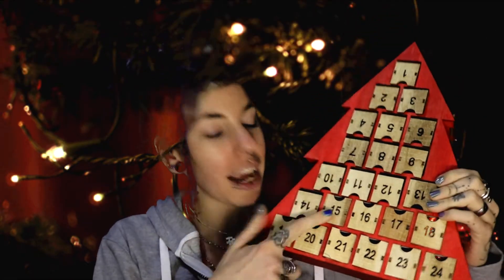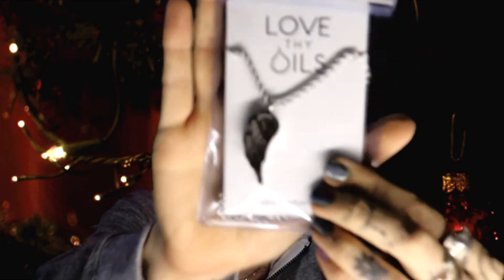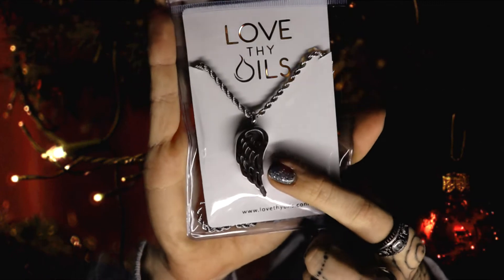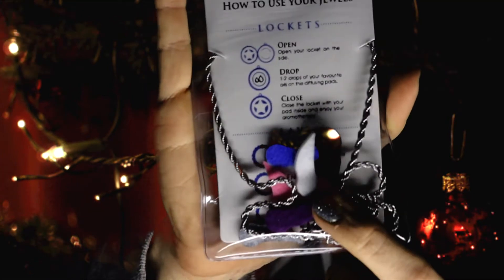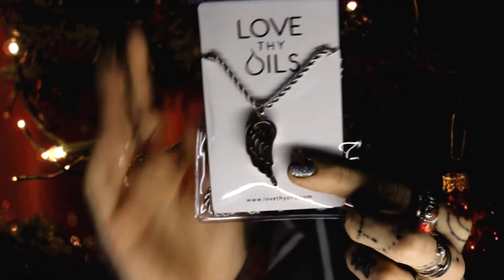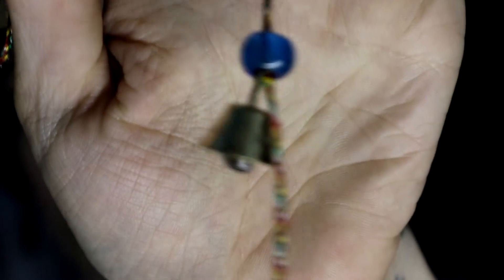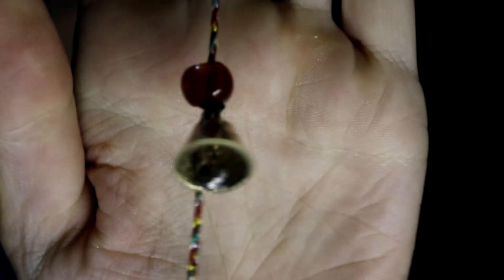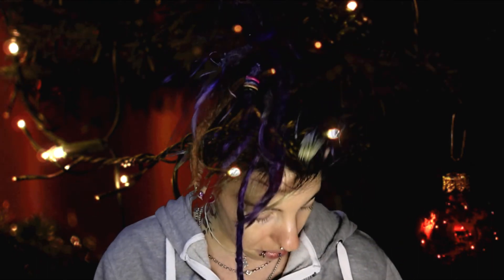Vlogmas Dec 15th | Advent calendar unboxing Day 15 | 2019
Today on Vlogmas day 15, we unbox something rather unusual!

Tune in tomorrow to see what day 16 brings!